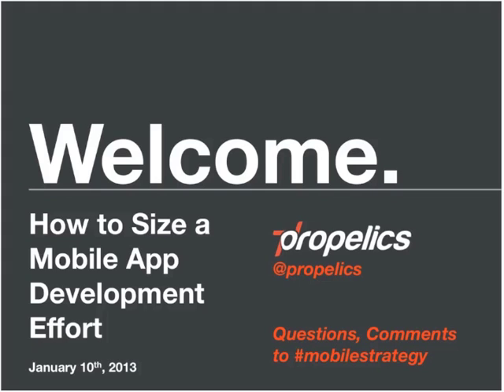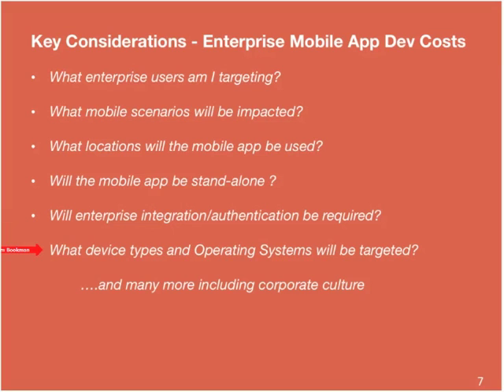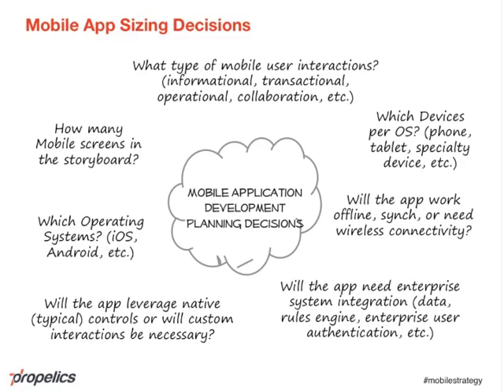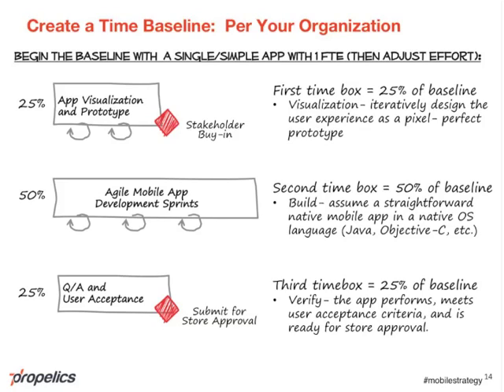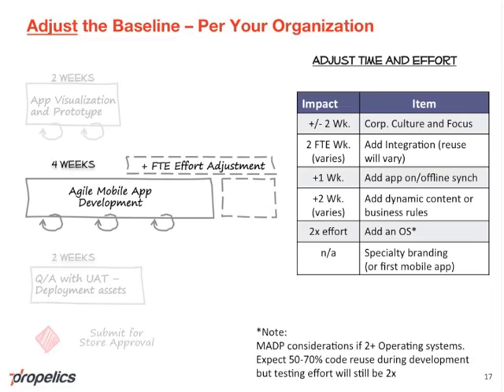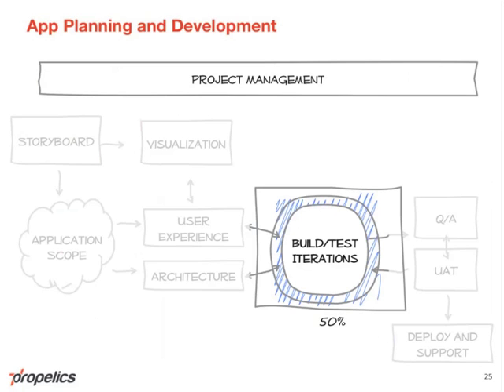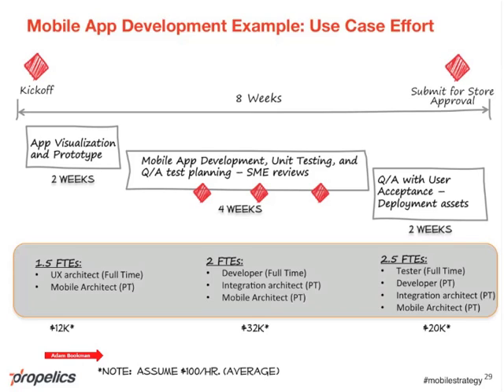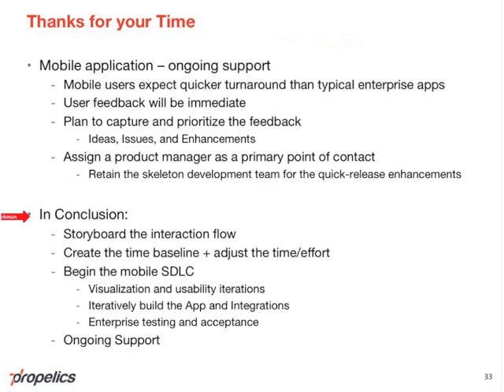Webinar How to Size a Mobile App Development Effort - Webinar Recording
Read more about this webinar and download the slides
Who should watch this webinar? Business and IT professionals looking to understand the components of mobile App development costs and how to estimate for a mobile App development effort.

Join Larry Lauvray, co-Founder of Propelics, to learn useful techniques and tips in sizing an Enterprise mobile App development effort. This webinar will cover how you should be thinking about a mobile app development effort, how size your mobile effort, the components that impact cost, and the process Propelics uses to size mobile app development projects.

In addition, you will learn:
* Decisions you will need to make that impact timeslines
* Resources and skills you need to support your mobile program
* The components of mobile App development costs
* How to contain the cost of your app development efforts
* The process Propelics uses to size mobile App development projects for our clients